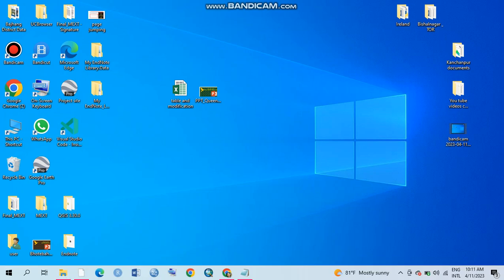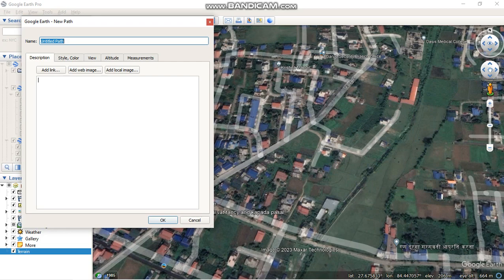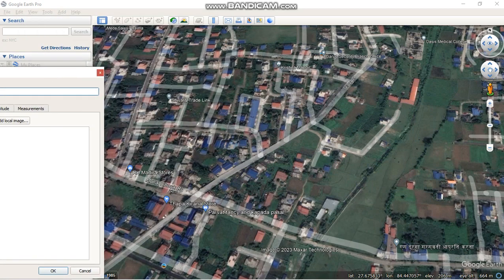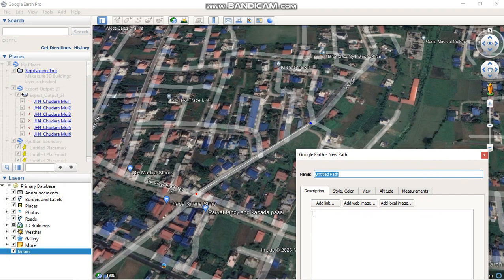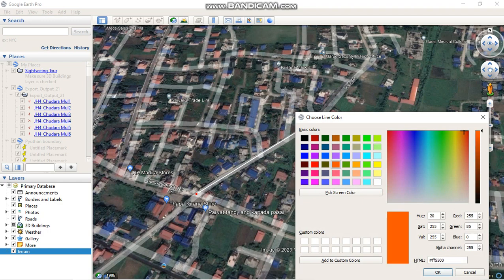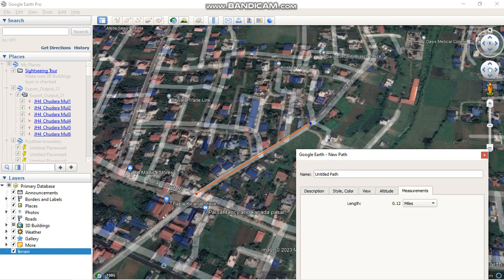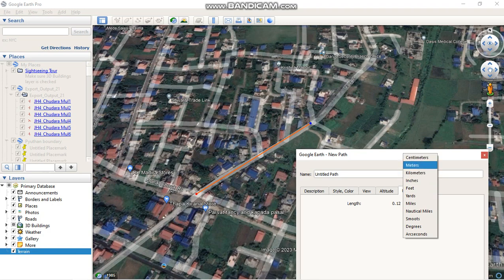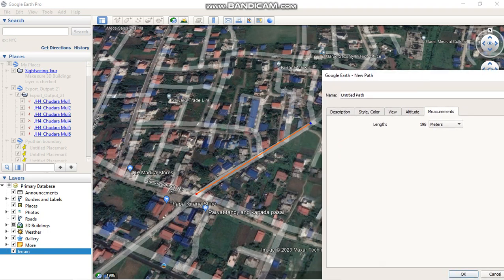How to measure distance by using google earth.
Very useful to measure distance between two points.

 w